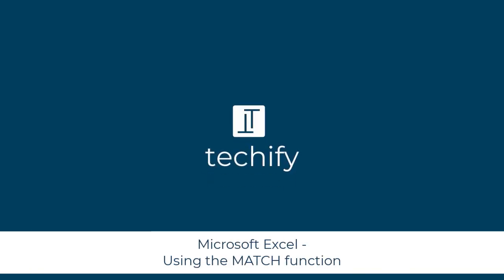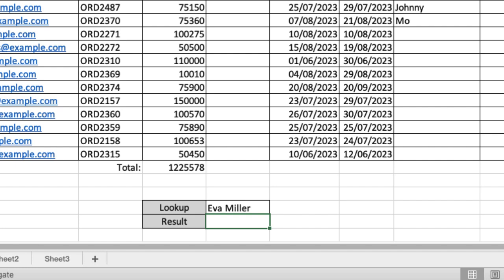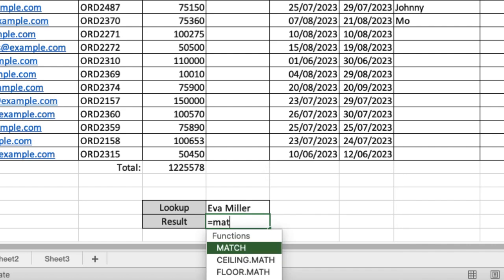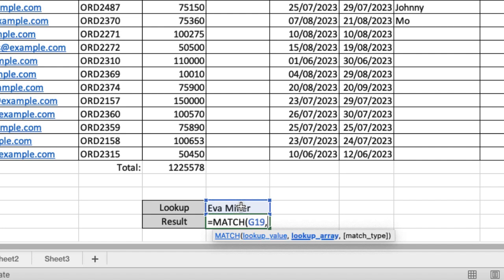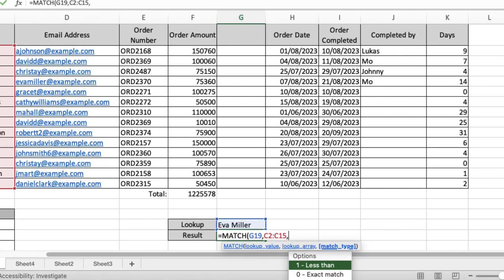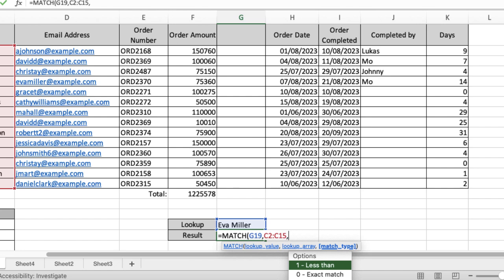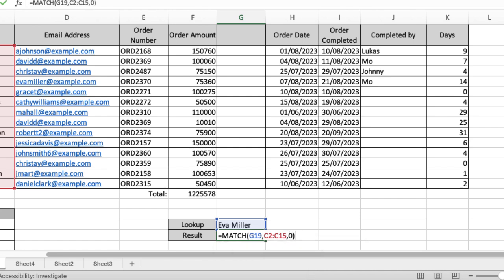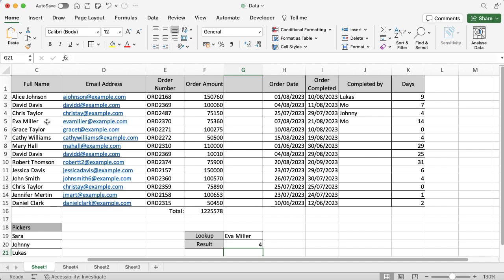Microsoft Excel - Using the MATCH function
This video will look at how to find where specific data is in a table using the MATCH function in Microsoft Excel.